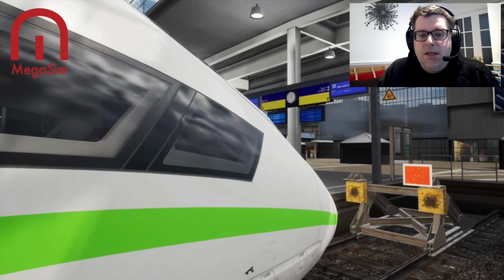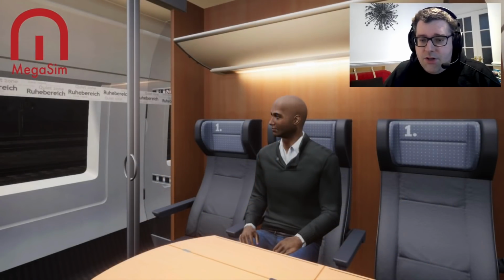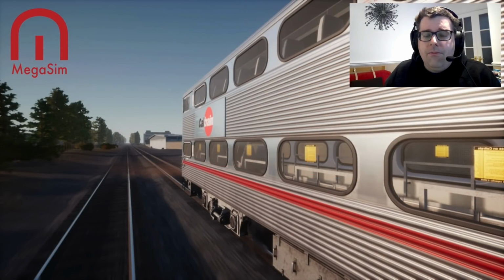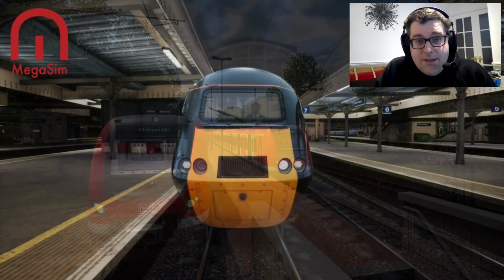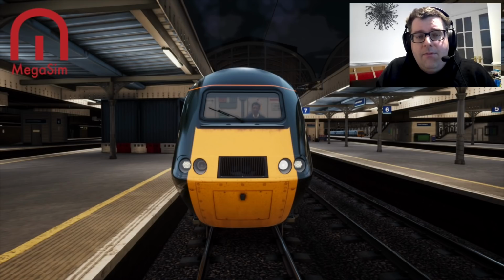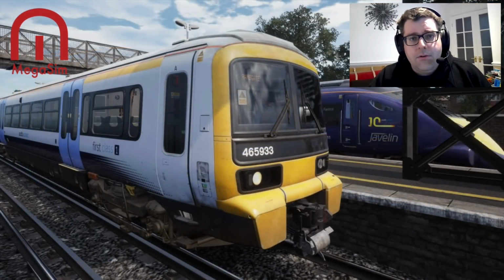Train Sim World 2 - New Routes Appearing Shortly! - Roadmap Update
So our final Roadmap for March, Arosa Linie is coming out this week!

Do we find out the release date for Clinchfield, and when will we get to find out about new Routes for TSW2?

Watch along as we look at the roadmap together!